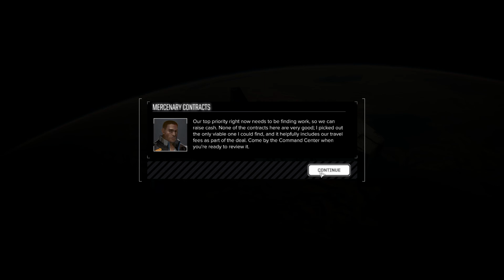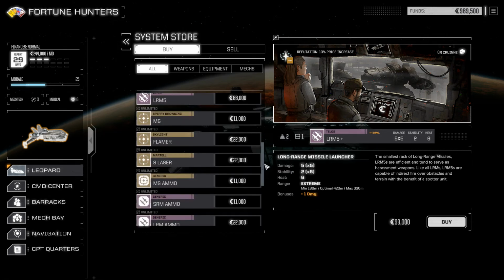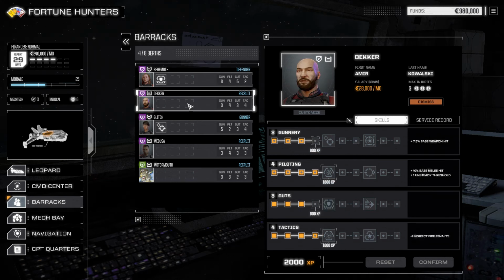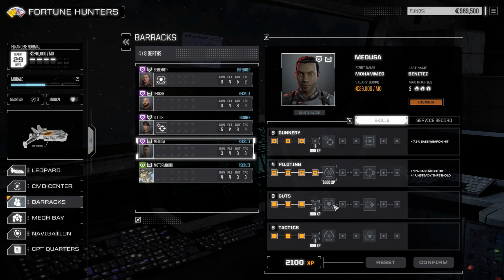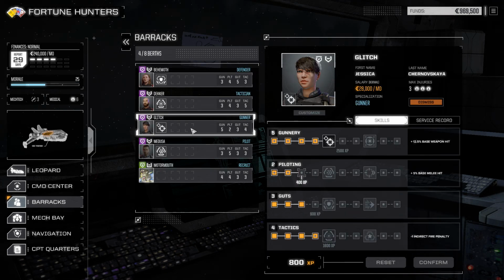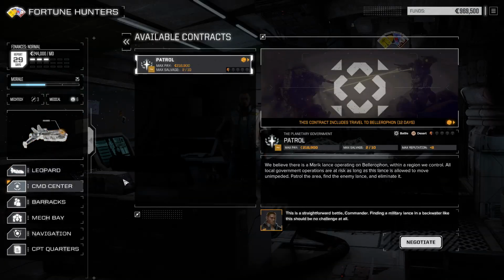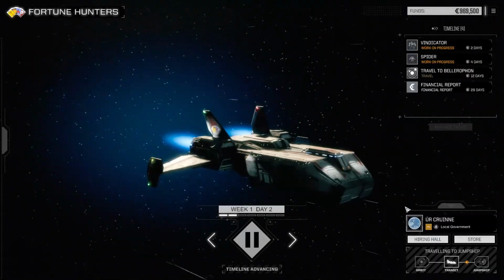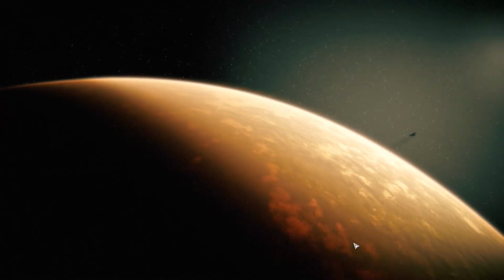Let's Play BATTLETECH Part 04- Rent-to-Own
Contains transcripts of plot conversations

After a mission where our only payment was in blood, Darius informs us that the banks don't accept precious bodily fluids as legal tender. He's off to look for some less-than-legitimate contracts, giving Duncan full run of the Dropship.

One paint job later...

An overview of the strategic layer- finances, contract negotiation, buying/selling hardware, managing pilots and the 'MechLab. No robot stomping this video, come back next time to chump on some lights.